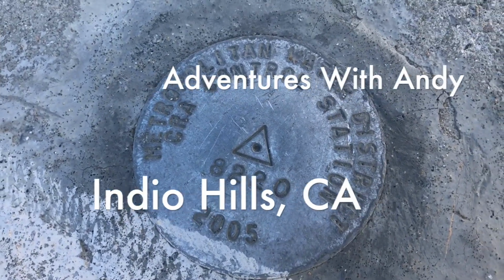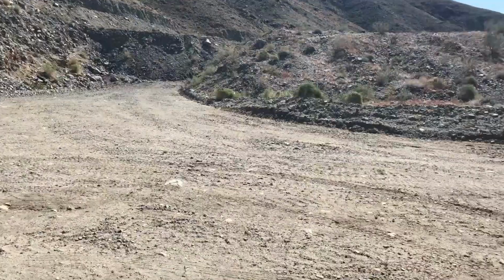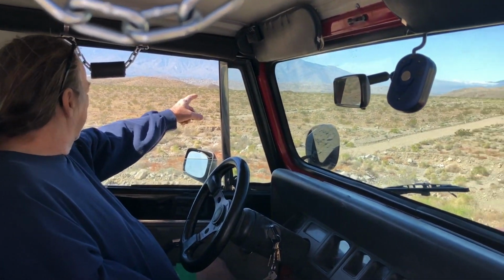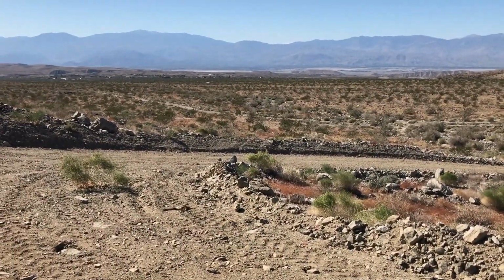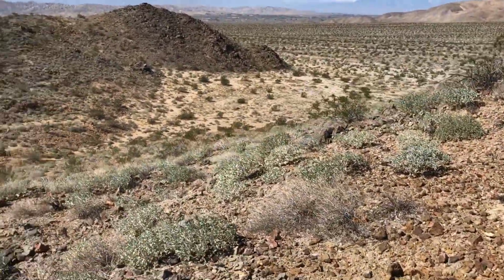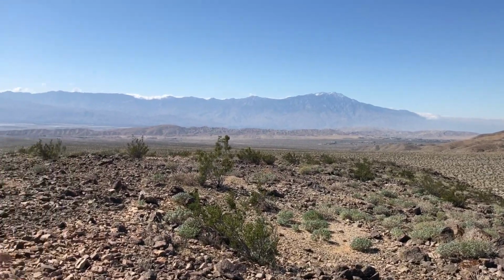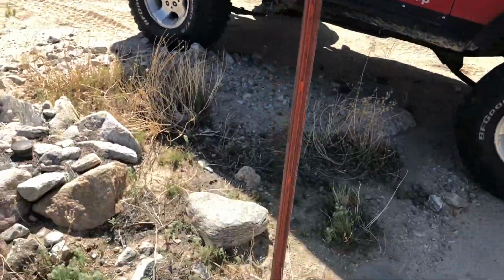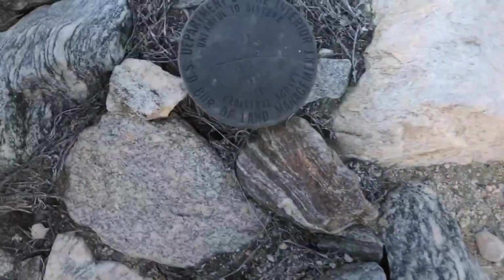Adventures with Andy! Volume #3!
Out North of Indio Hills, Exploring with Andy!